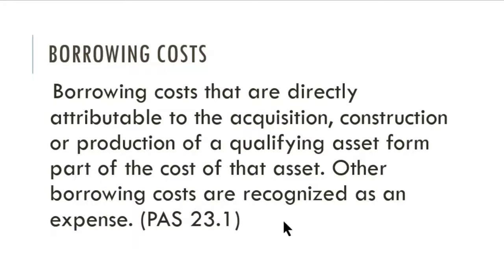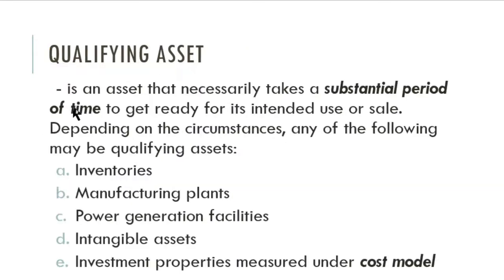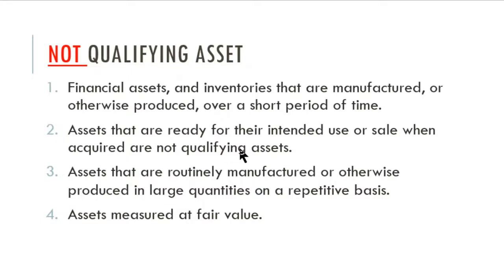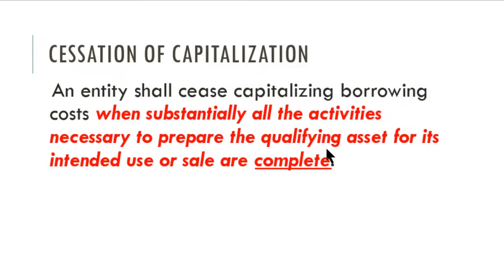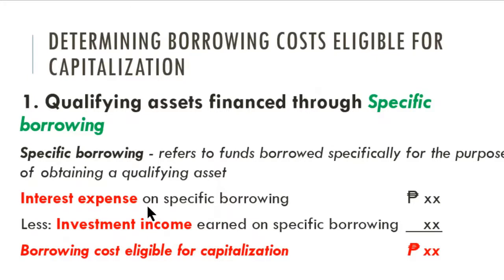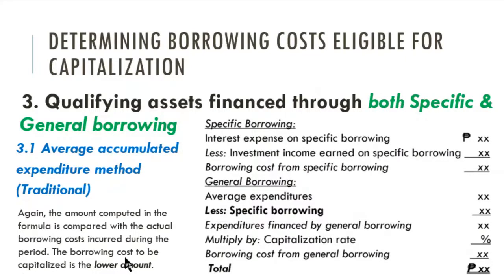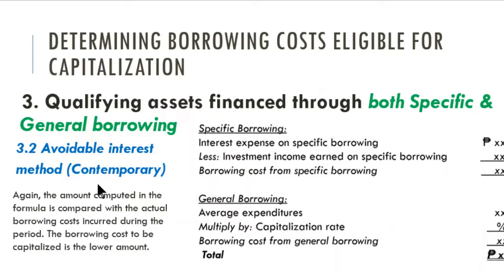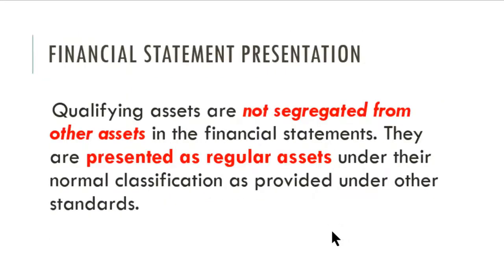Property, Plant and Equipment | Borrowing Costs